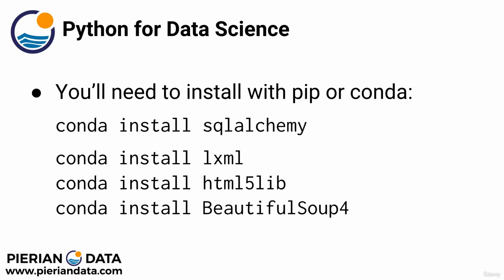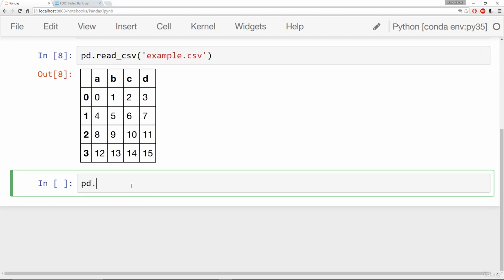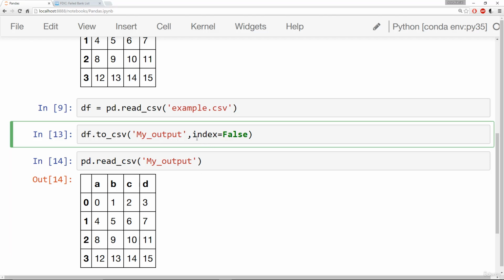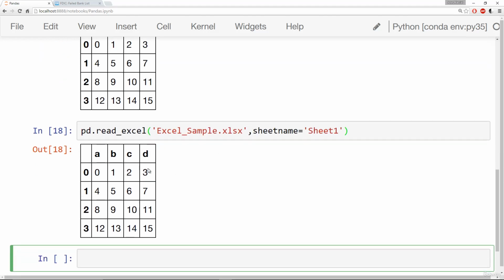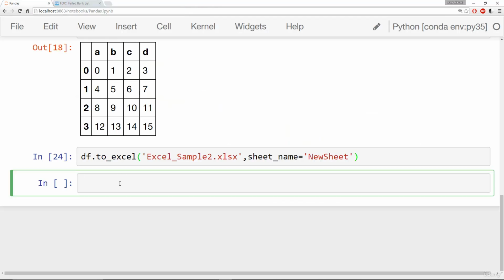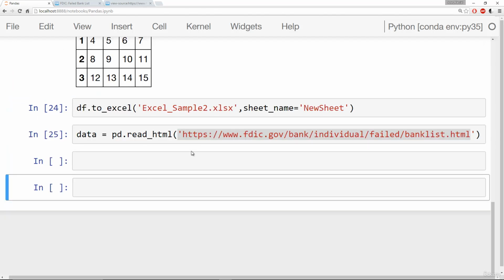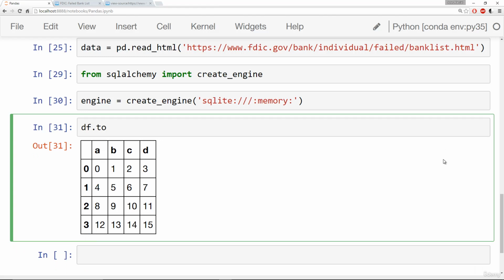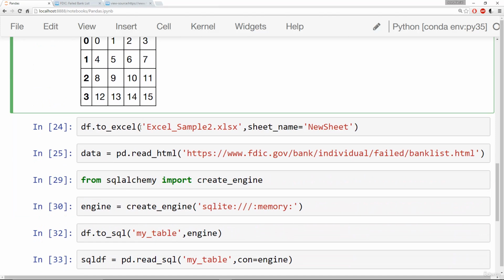[6-Pandas] Python for DS and ML bootcamp #9 Data input and output